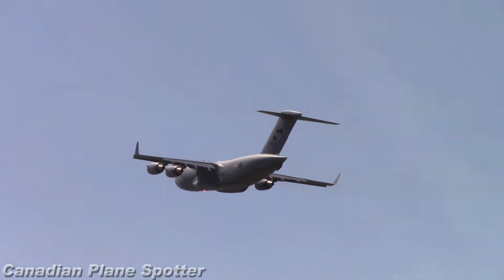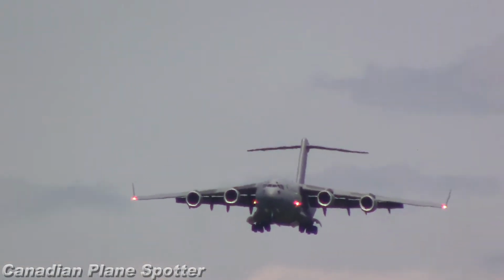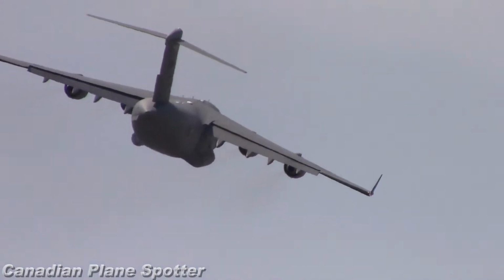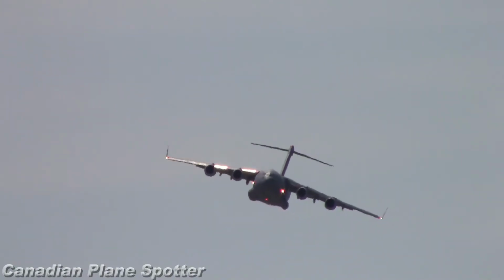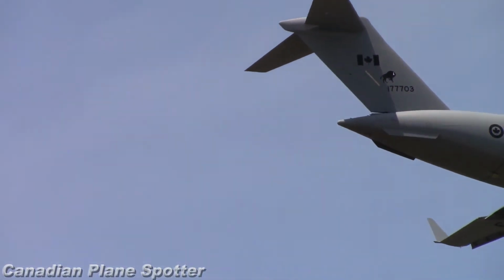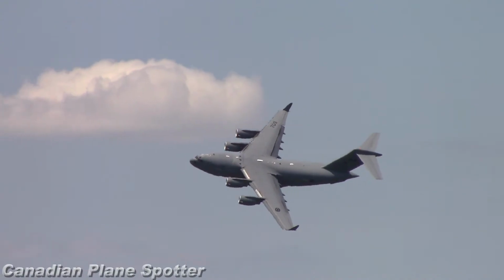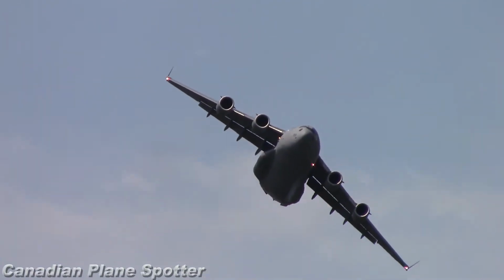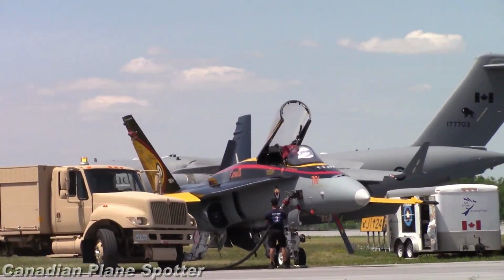Canadian Forces C-17 Globemaster III Demonstration at Quinte Air Show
It may look sluggish, but the C-17 proved me wrong after it's performance! Used as a cargo transporter for militaries around the world, the Globemaster is an absolutely amazing machine. The multi-talented aircraft can takeoff and land on the most remote airfields on earth, and is quite maneuverable for such a beast. I hope you enjoy!
Date filmed: June 25, 2016
Aircraft: Boeing CC-177 Globemaster III
Airport: Trenton Air Force base (YRT)